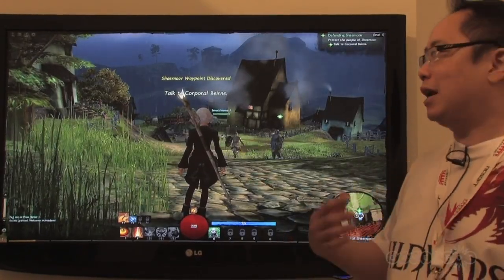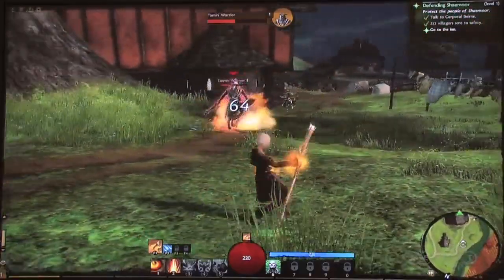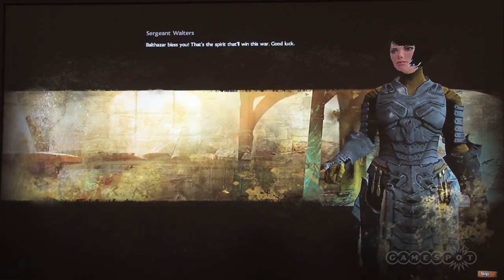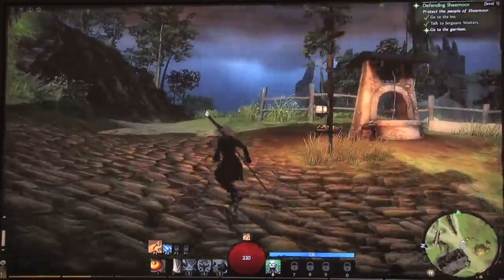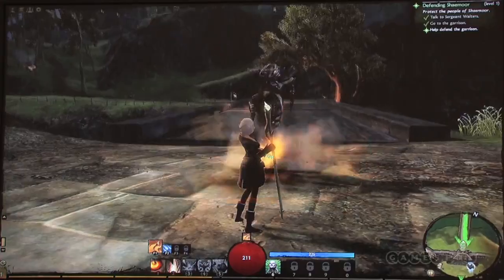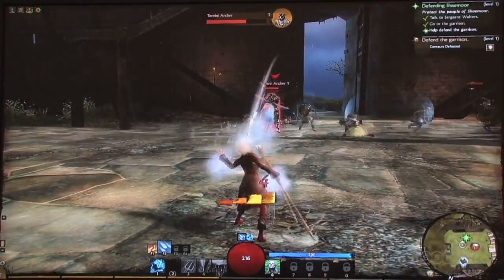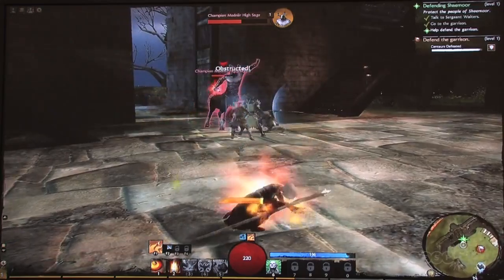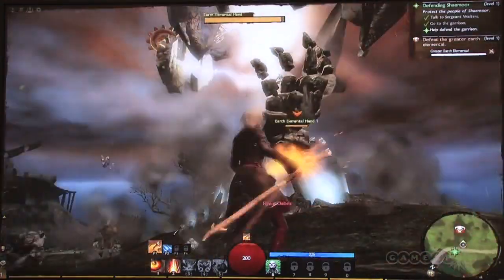Guild Wars 2: Gamescom Defending Shaemoor